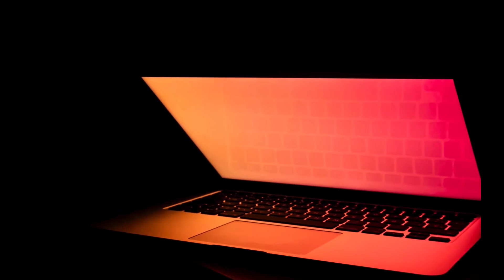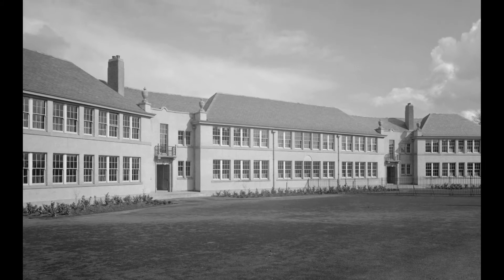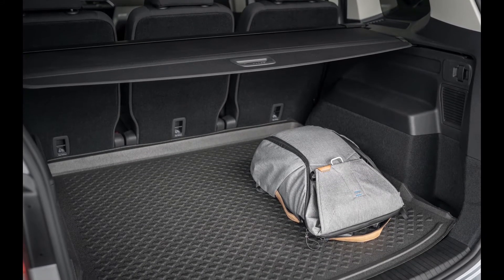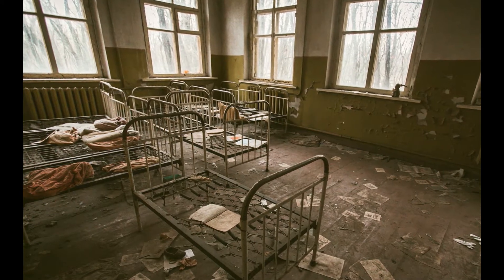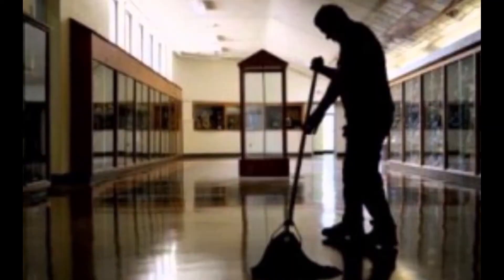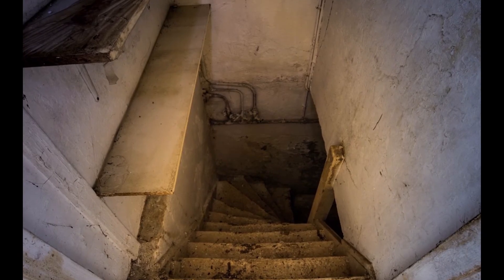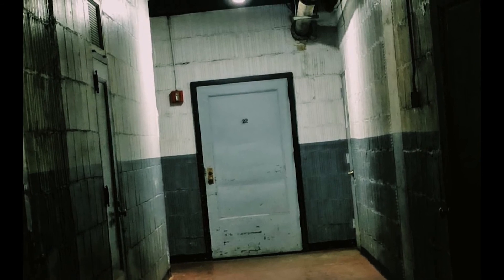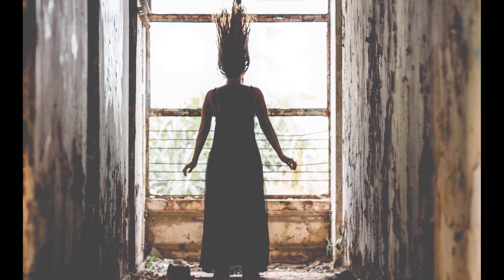The Scariest School in American History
I took a trip to the most brutal school in the history of the United States